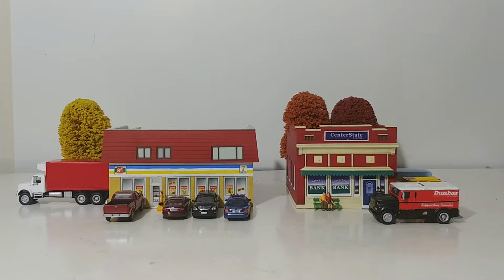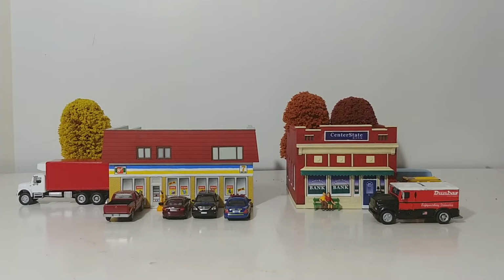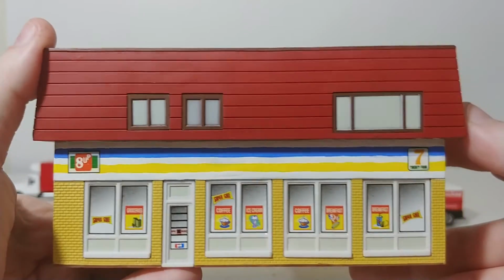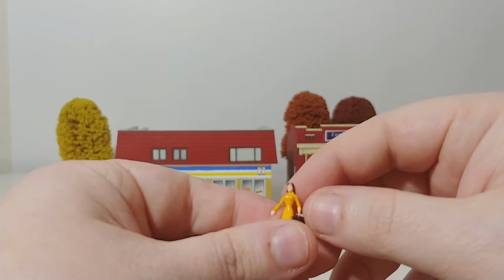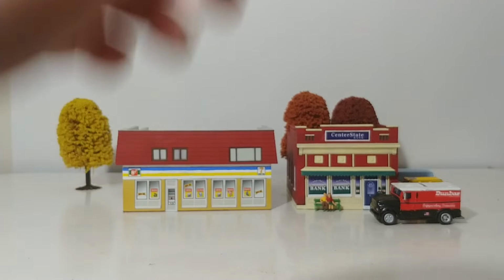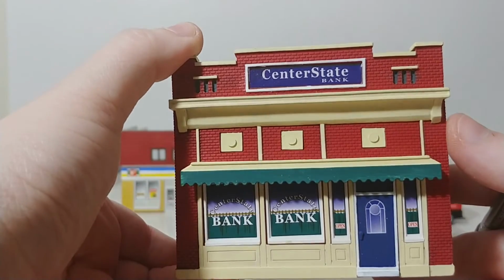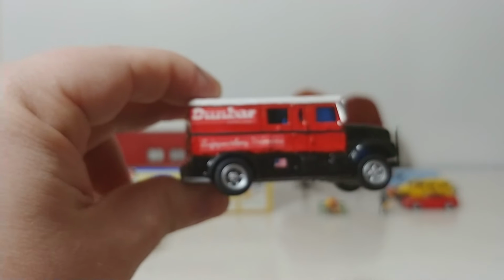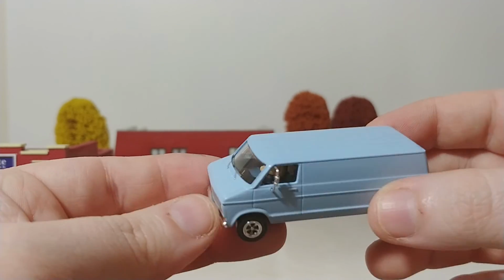The HO Files: Episode 4: 24-Hour Convenience Store & Centerstate Bank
In this brand new Series of Videos, I take you inside my displays of HO Scale Buildings and Vehicles that are on my layout. This has been requested numerous times over the years, but due to filming and space limitations, it isn't possible to show the entire layout in one video. So, this is a solution I came up with. Please let me know if this is a series you'd like to see more of.